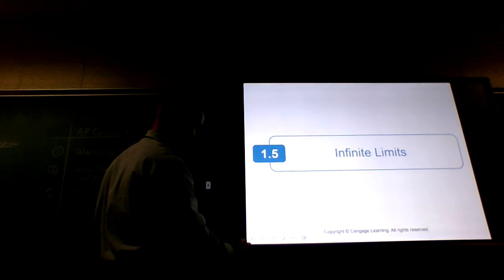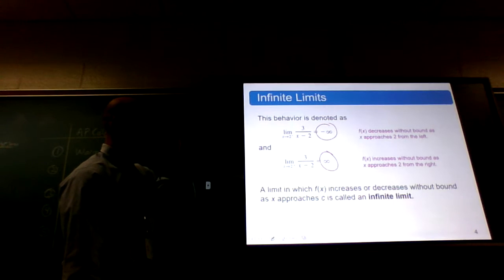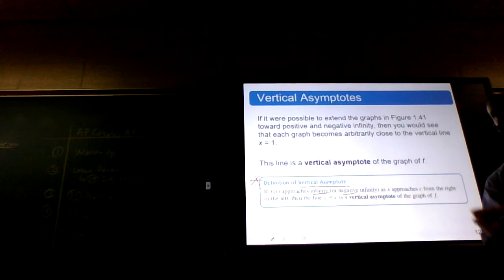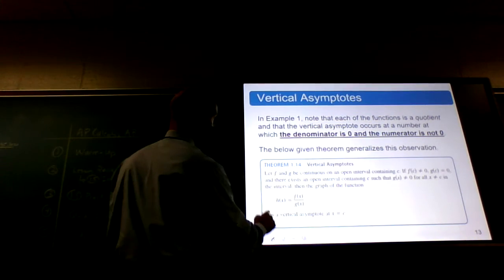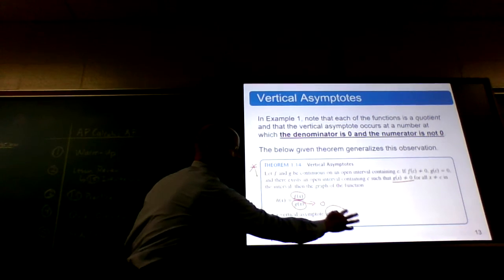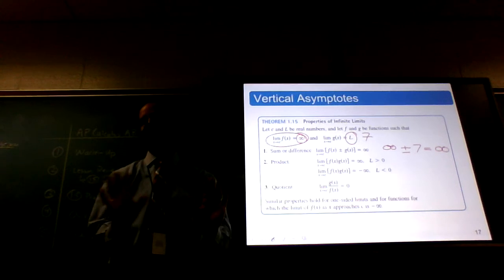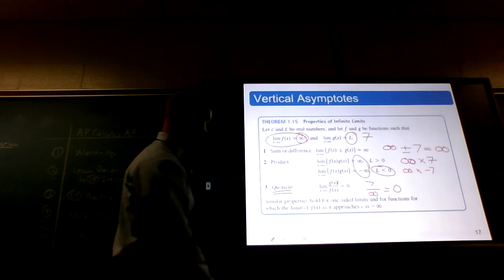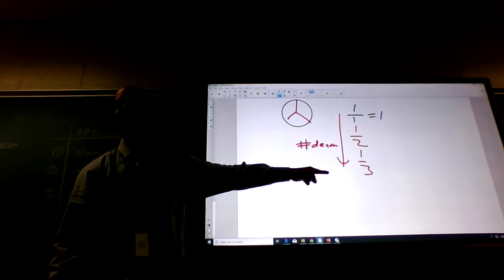AP Calc AB Class: Aug 24, 2020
Highlighting section 1.5 Infinite Limits